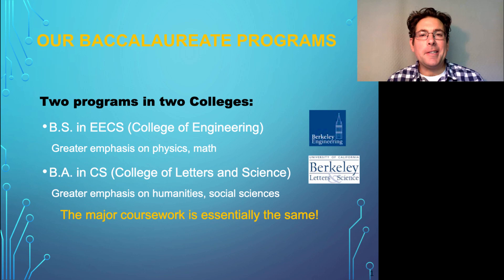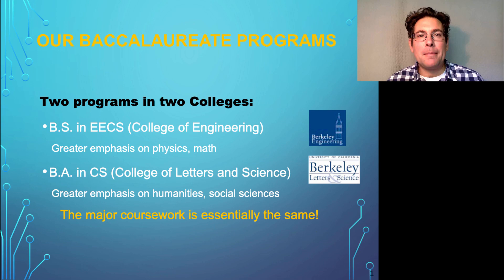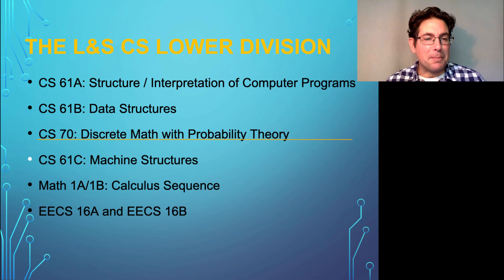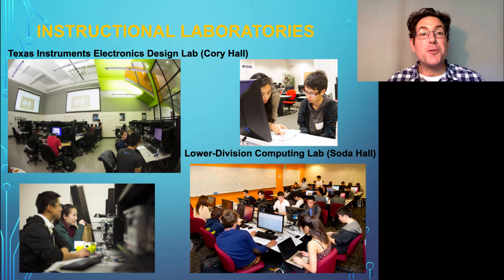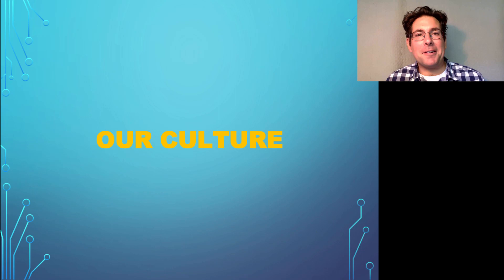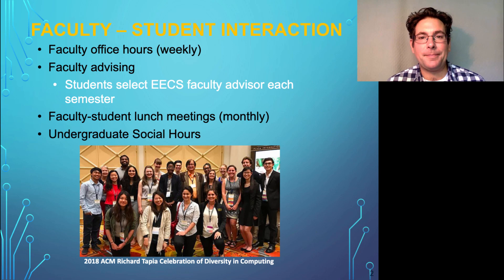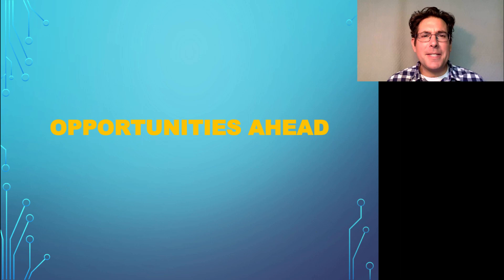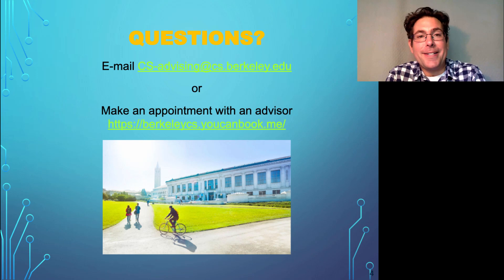CS Major Information Session for Students admitted to L&S - Part 2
Detailed information about the BA program in Computer Science at UC Berkeley for students admitted to the 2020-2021 academic year.
Speakers: John Canny, CS Division Chair, and John DeNero, Vice Chair of EECS Undergraduate Matters.